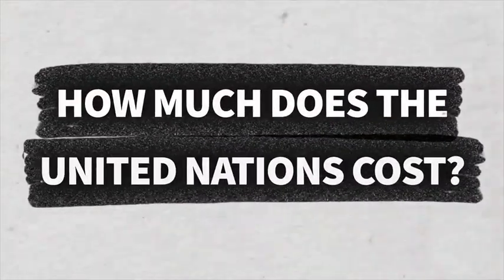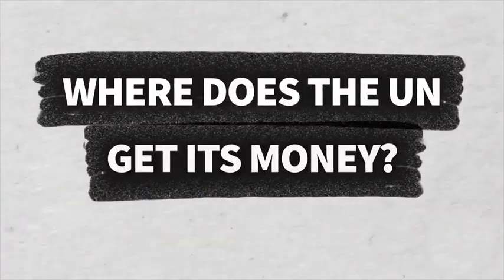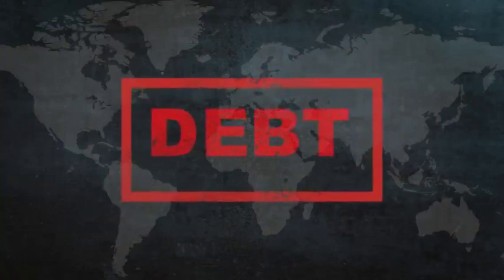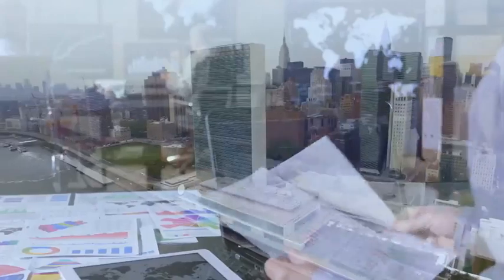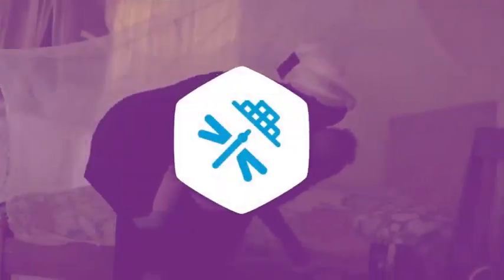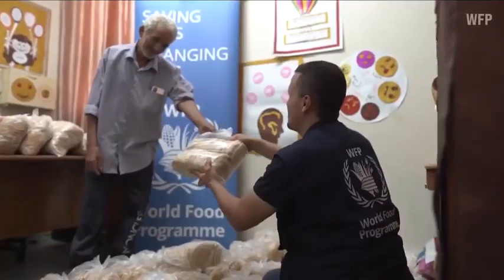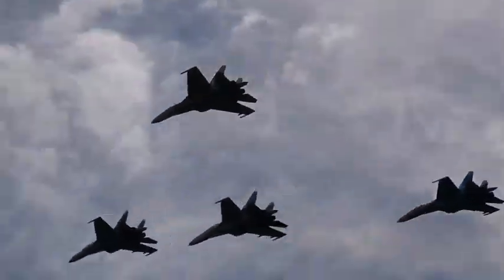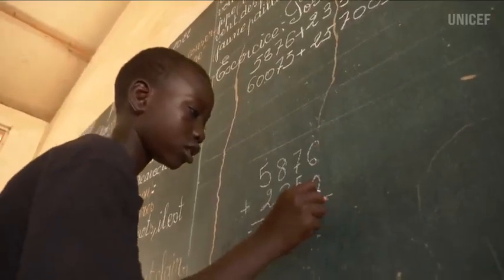How much does it cost to run United Nations (& world peace)? UN Spokesperson Farhan Haq answers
How much does it cost to run United Nations (& world peace)?
UN Spokesperson Farhan Haq answers. UN's entire family of entities & services spends 1.25 USD$ per human on earth, every year. (Total 8 billion humans). UN yearly budget except peacekeeping is 3 billion USD$ which is 0.40 cents per year per human in earth.
UN peacekeepers budget is only 3% of global armed-forces budget which is 2 trillion USD$ per year. Wars is overfunded at 97%, but peace is underfunded at only 3%. "We the people", the first words of 1945 UN Charter are ultimately responsible for this problems and solutions. Let's do better🙏